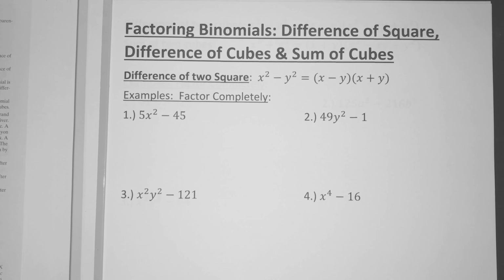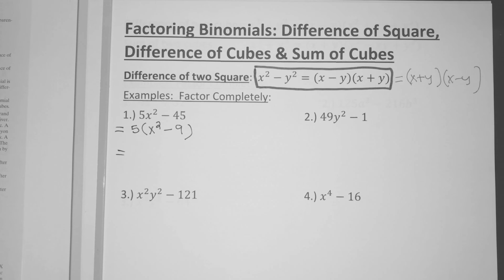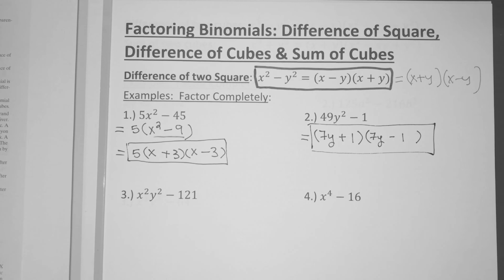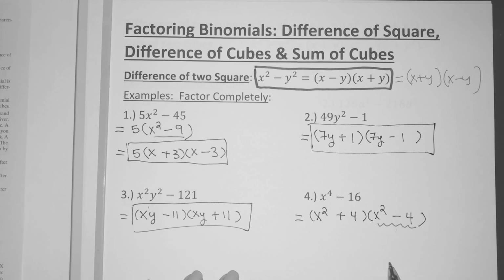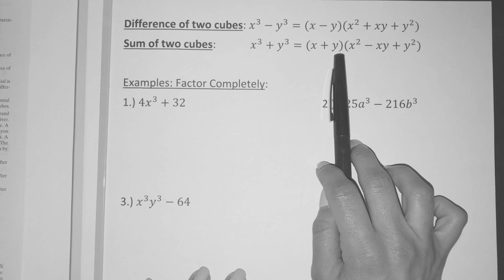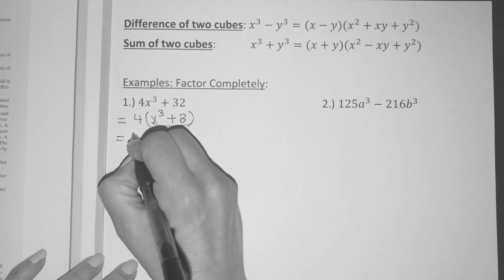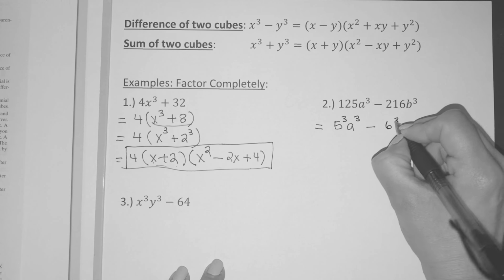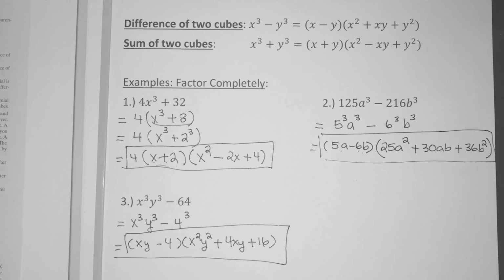Factoring Binomials Video 10